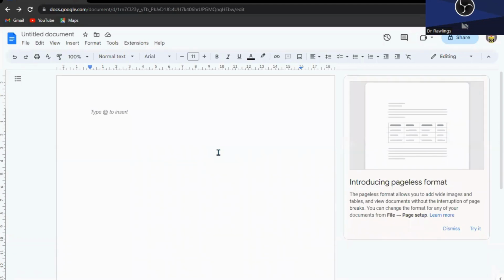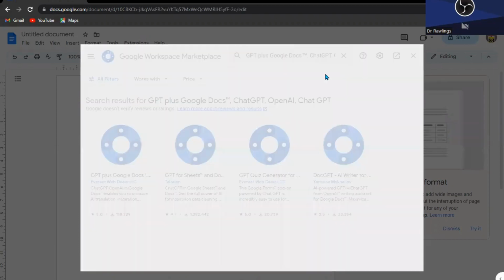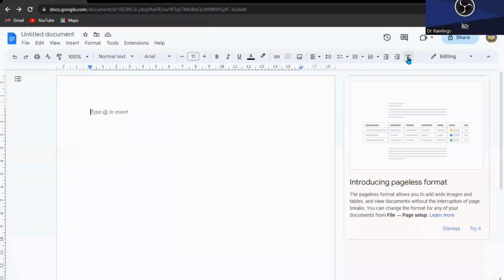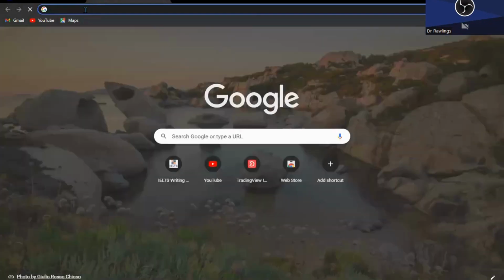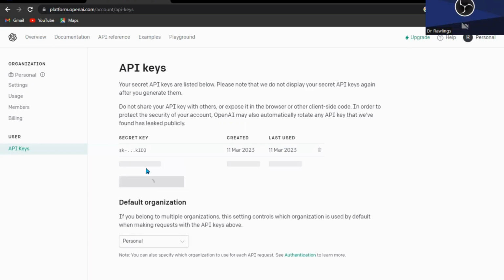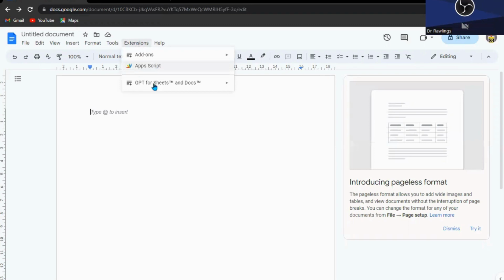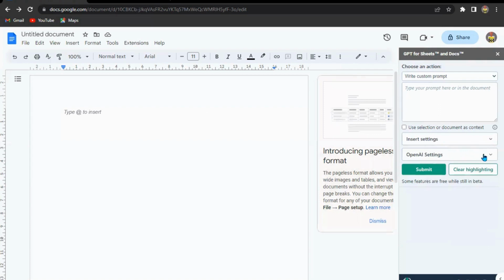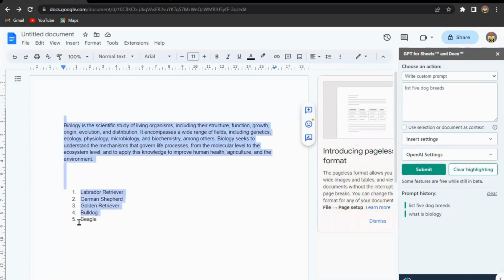How To Use ChatGPT in Google Docs | Add ChatGPT to Google Document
Do you ant to learn how to use ChatGPT in Google documents?
Do you want to learn to connect ChatGPT to Google documents?
Are you tired of copying from ChatGPT to document?. Then this 7 minutes video is for you.

To use ChatGPT (open AI chatbot) on Google Docs, you will need to first add the ChatGPT extension to your Google docs. Once you have added the extension, you then link your ChatGPT API-key to your google docs as explained in the video

To use ChatGPT, simply click on the ChatGPT  in your Docs extension, and a chat window will appear on your screen. From there, you can ask ChatGPT any questions or give it any instructions related to your document, such as suggesting synonyms for words, providing topic ideas, or even generating entire paragraphs of text.

The benefits of using ChatGPT on Google Docs are numerous. First and foremost, it can save you a lot of time and effort by providing you with helpful suggestions and ideas for your writing. It can also help you improve the quality of your writing by suggesting better word choices, correcting grammar and spelling errors, and providing you with relevant information and facts.

Furthermore, ChatGPT can help you overcome writer's block by generating new ideas and providing you with a fresh perspective on your writing. It can also be a great tool for collaboration, as you can use it to communicate with your team members or colleagues in real-time and get their feedback on your document.

Overall, using ChatGPT on Google Docs can make the writing process easier, faster, and more enjoyable. So, if you want to take your writing to the next level, give ChatGPT, a beautiful artificial intelligence a try!

Dr Rawlings Oke Godwin
00:00 Introduction
00:30 open new doc/ add extension
00:57 Search for GPT plus
02:16 access extension in doc
03:01 platform openai
04:42 launch GPT in docs